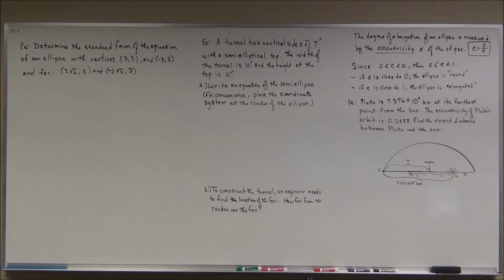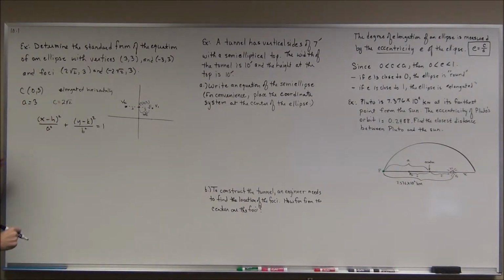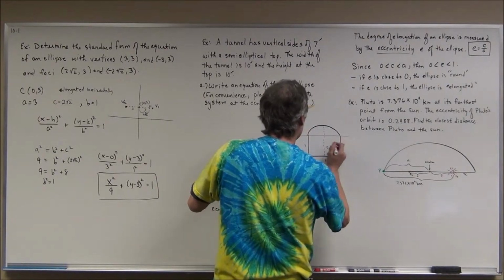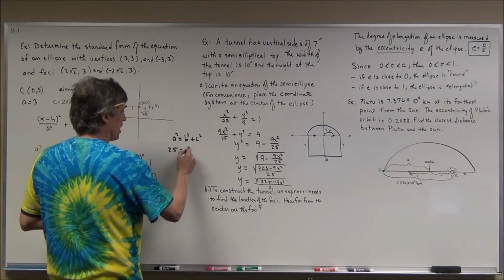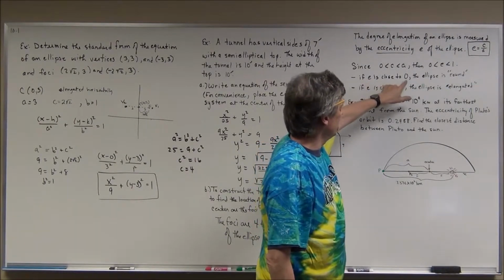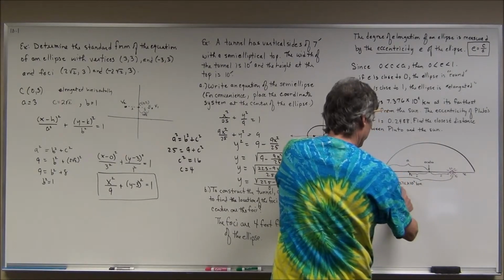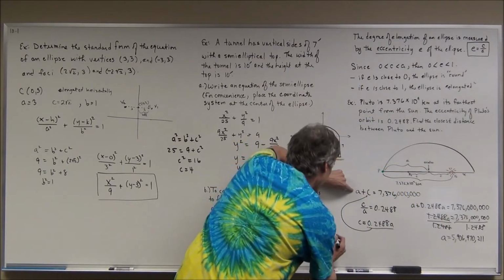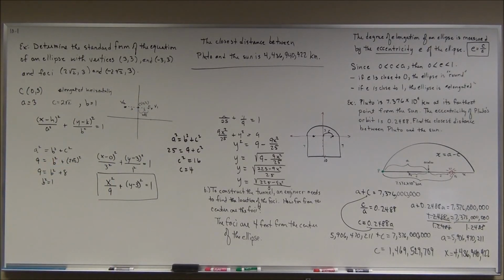10 1 The Ellipse 3 4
Applications of the ellipse and eccentricity.